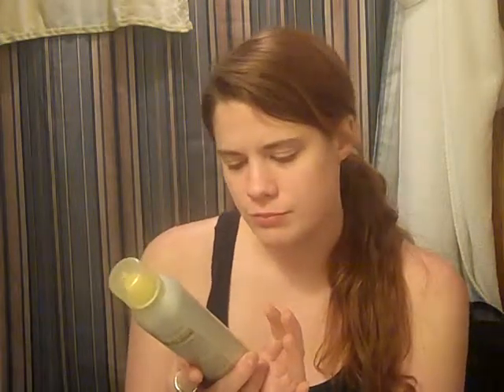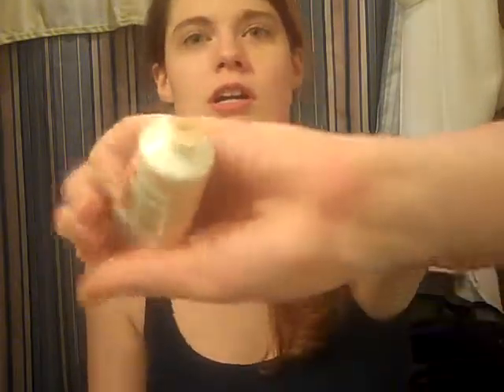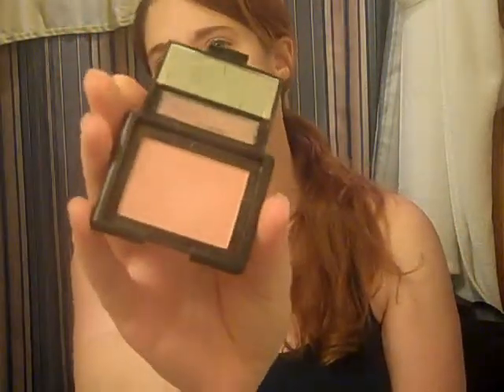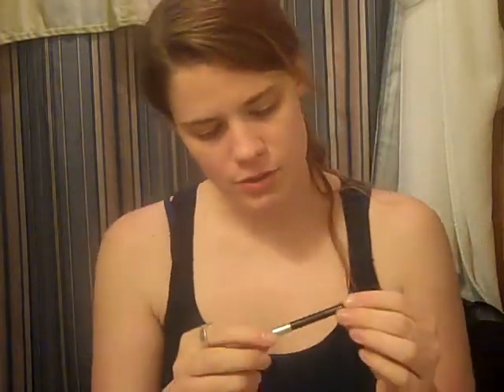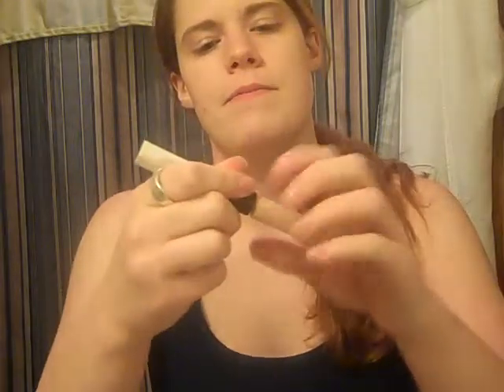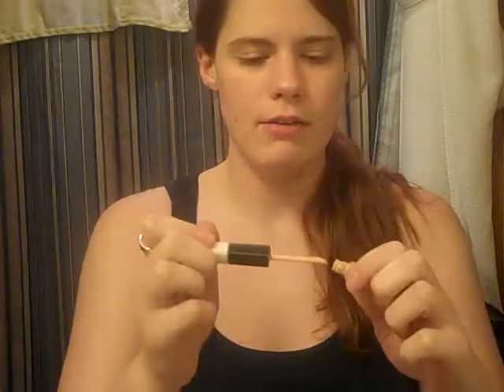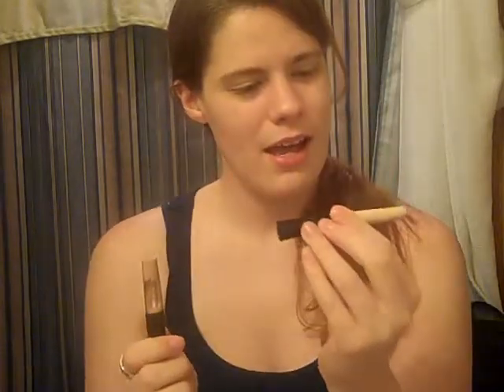FACE, HAIR AND BODY STUFF I USE EVERYDAY